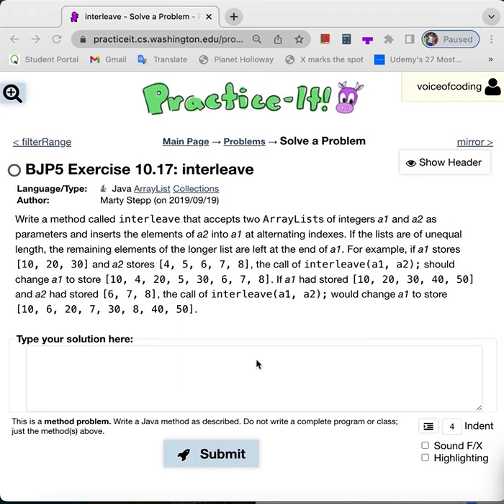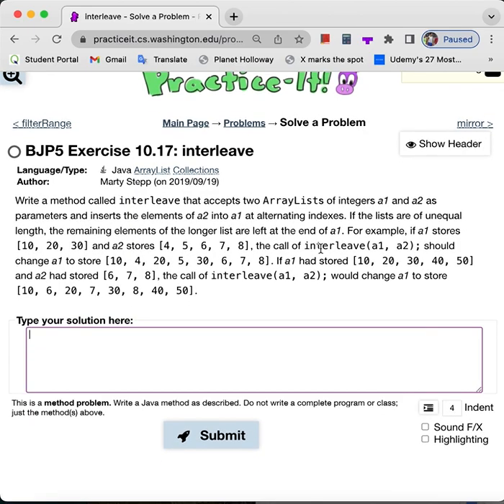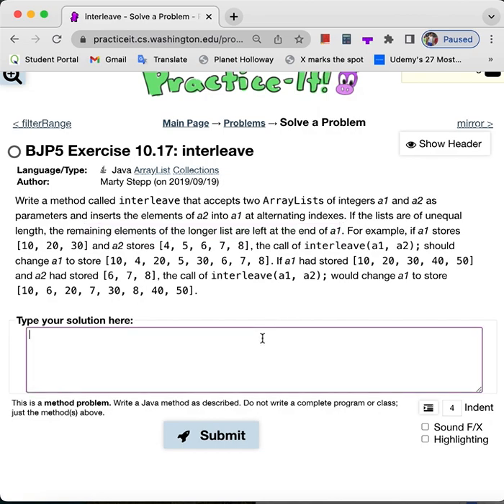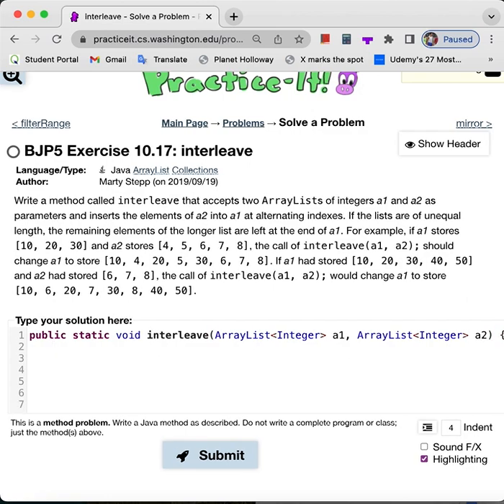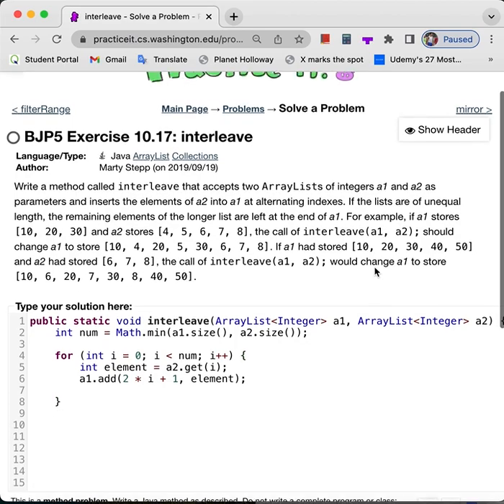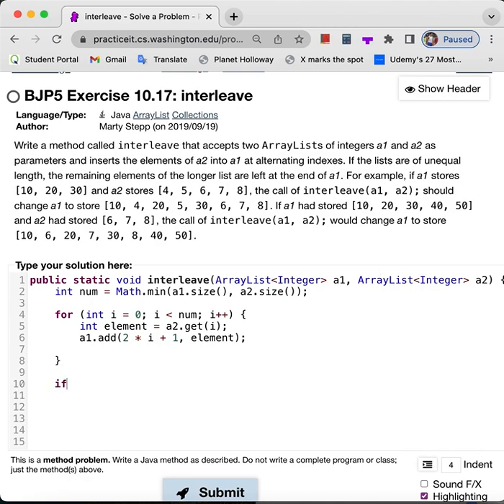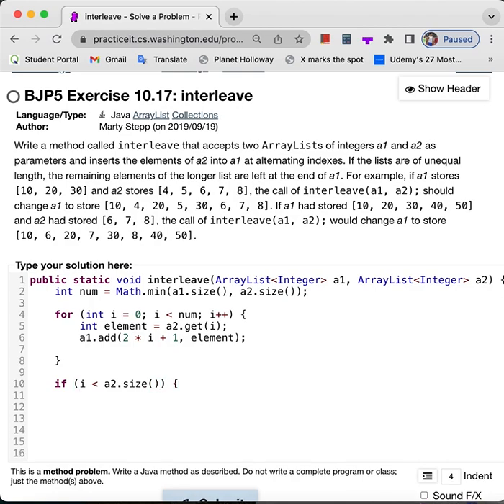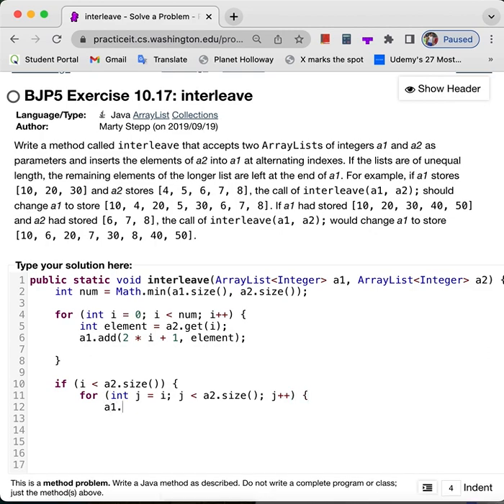Exercise 10.17 (interleave) Java Tutorial || Practice-It